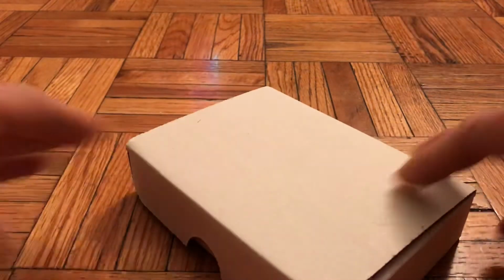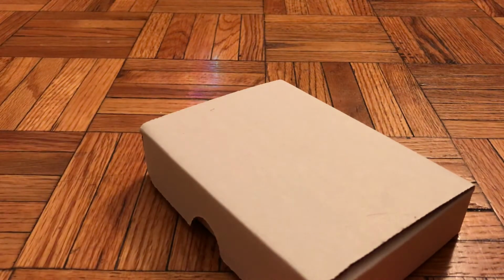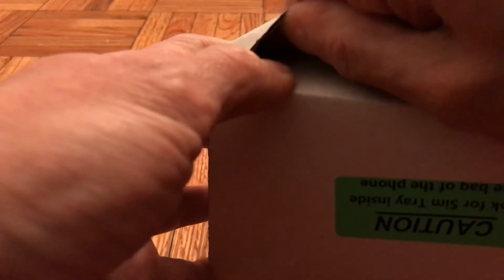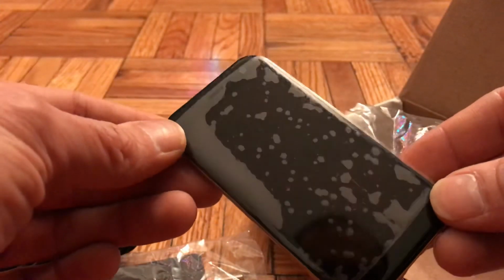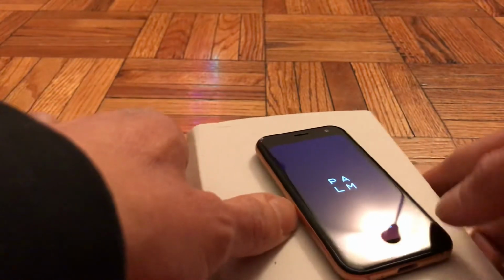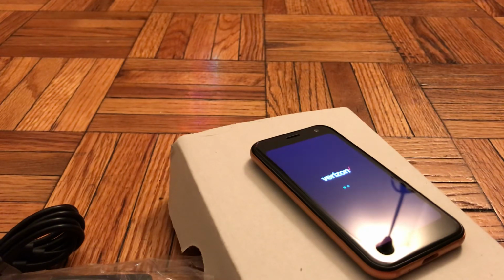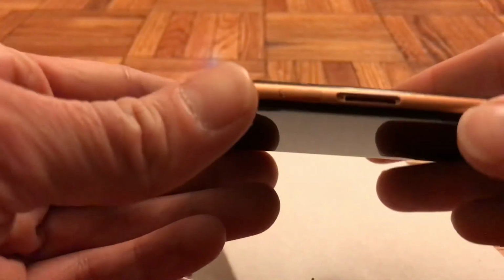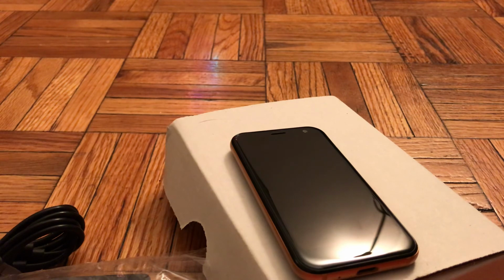Palm Phone (gold) unboxing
Palm Phone unboxing and initial thoughts